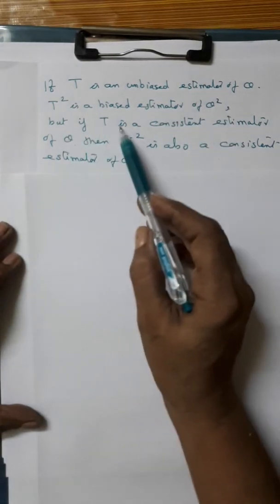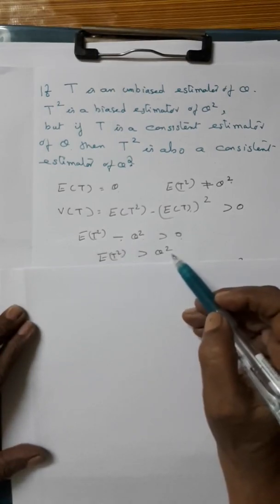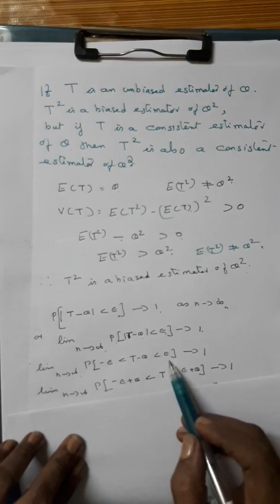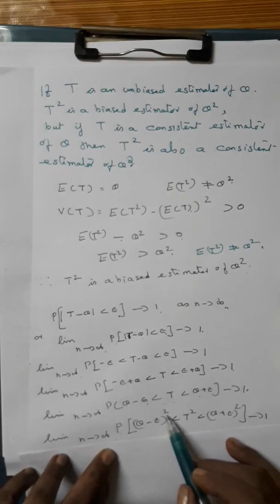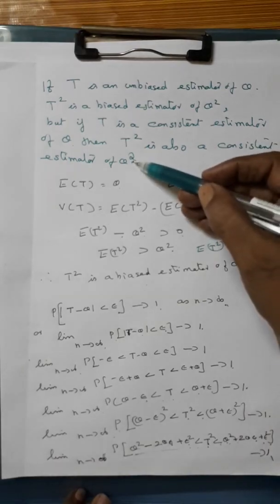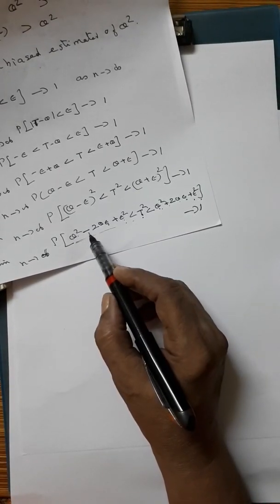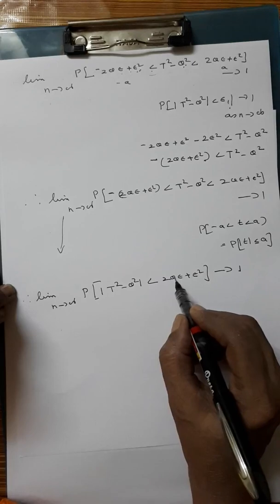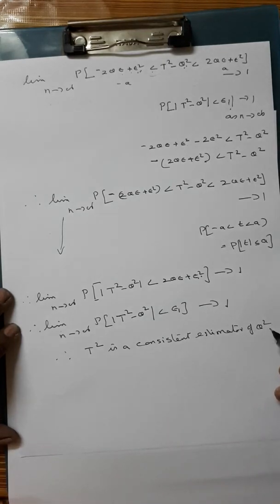Problem - 5 -- T^2 is a biased consistent estimator of θ^2 / Suchithra's Statistics Classes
If T is a unbiased  consistent estimator of θ,then T^2  is a biased consistent estimator of θ^2
This Channel is mainly based on complimentary Statistics of science( Mathematics, Physics, Computer science) of Calicut University